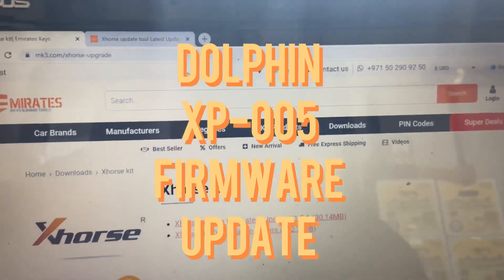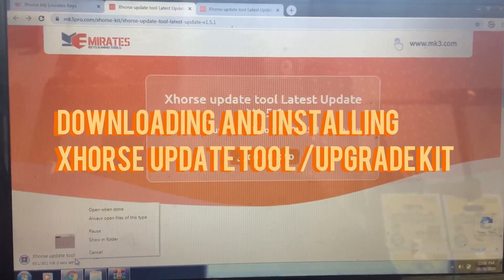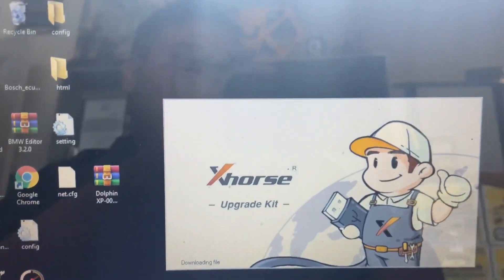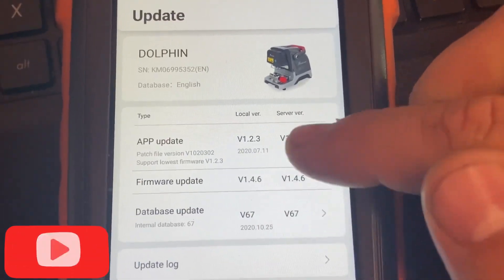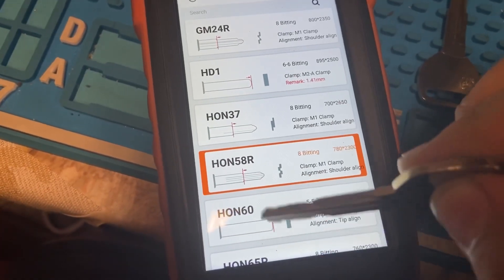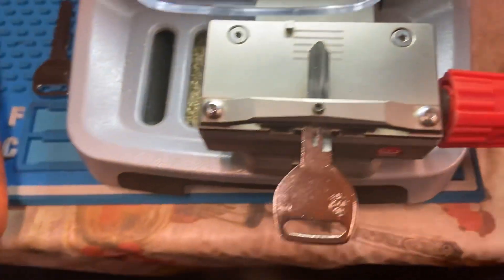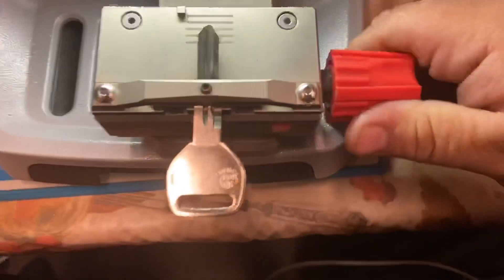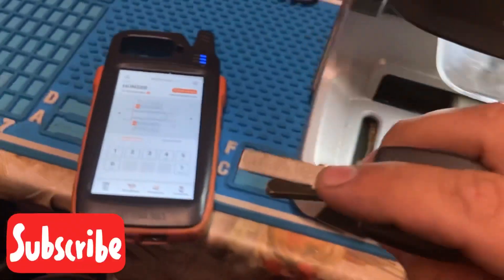UPDATE DOLPHIN XP-005 FIRMWARE (VERSION 1.4.6) +TIPS AND TRICKS!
Upgrade kit link for xhorse dolphin xp-005
key cutter :